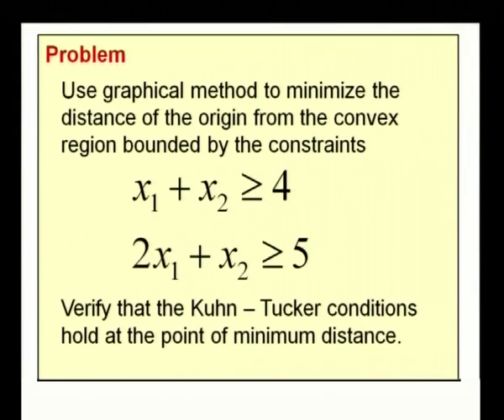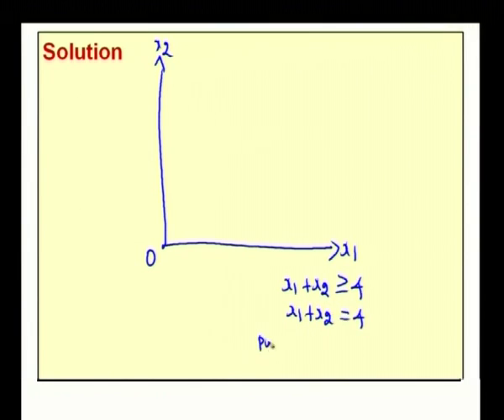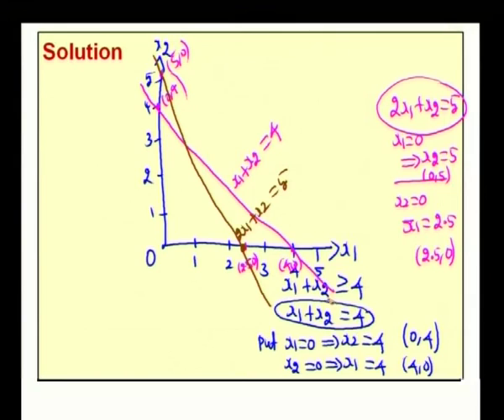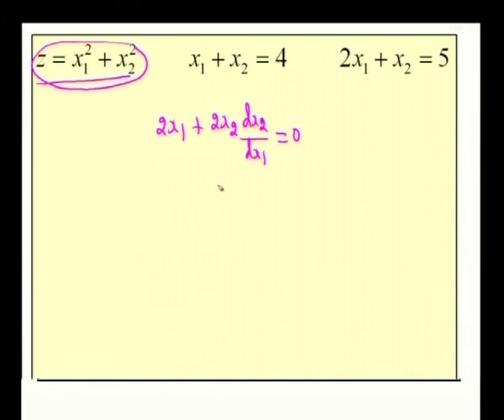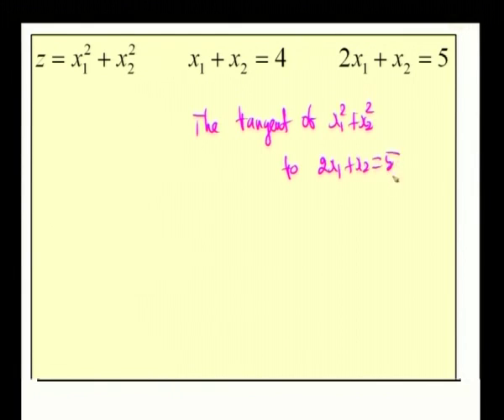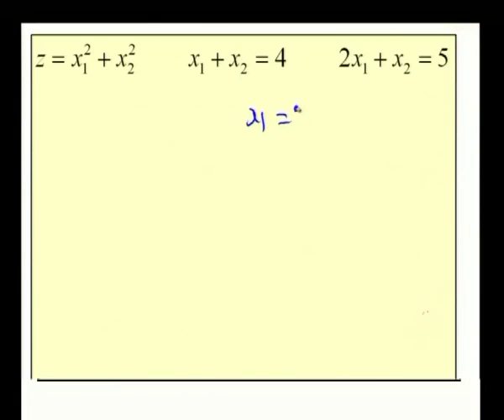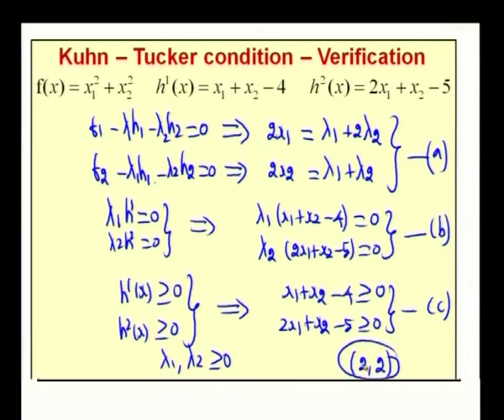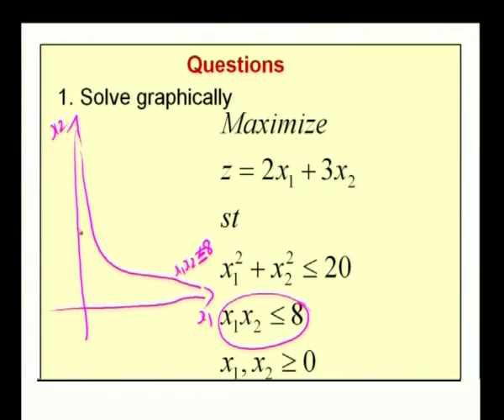S08 2620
Courses: MATHEMATICAL PROGRAMMING